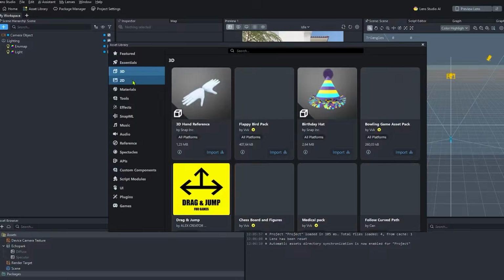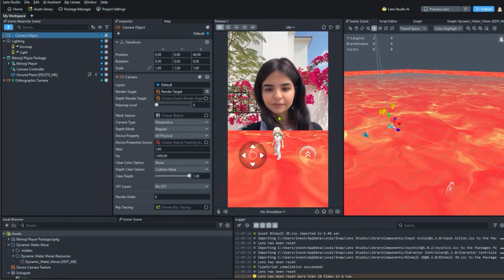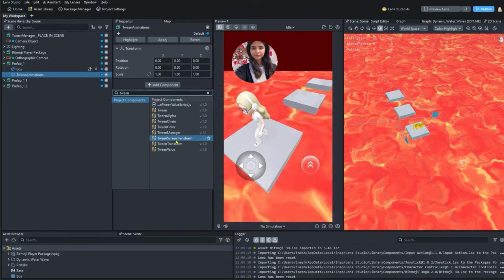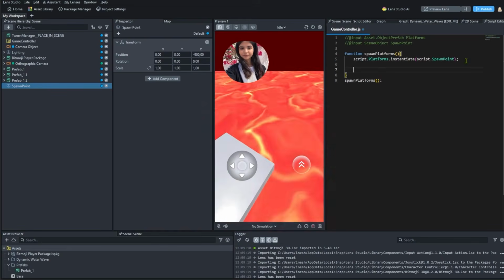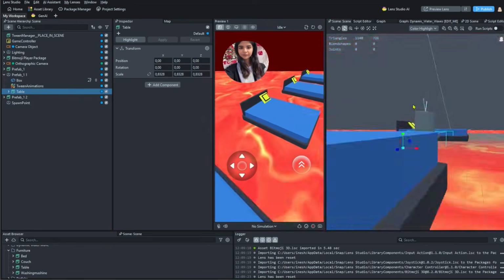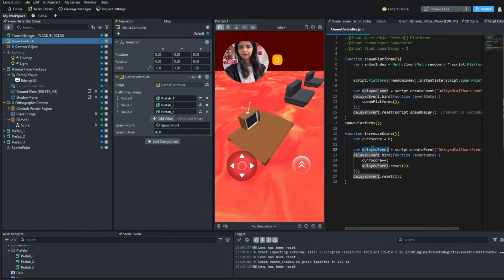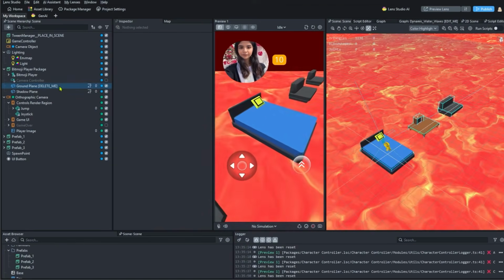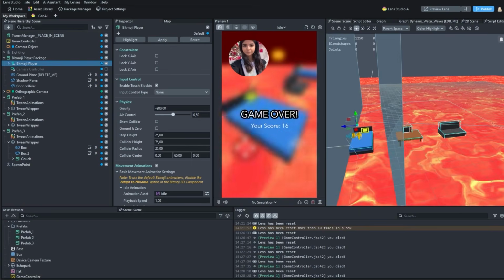[3D Games] How to Build Snapchat Game Lenses For Beginners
If you're a beginner, this tutorial is for you. Learn from Lens Developer, Ines Hilz, how to build a 3D Game Lens for Snapchat with Lens Studio.